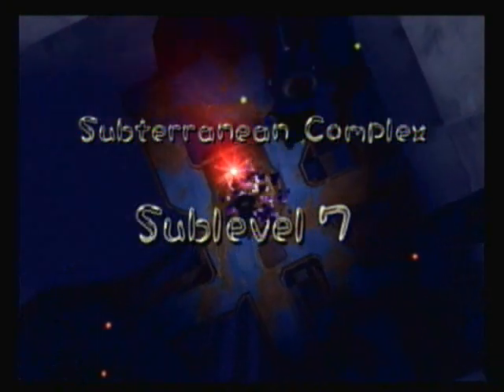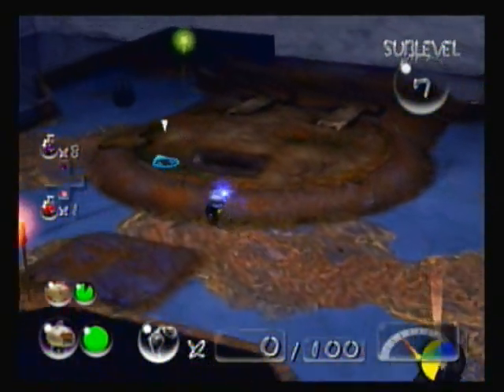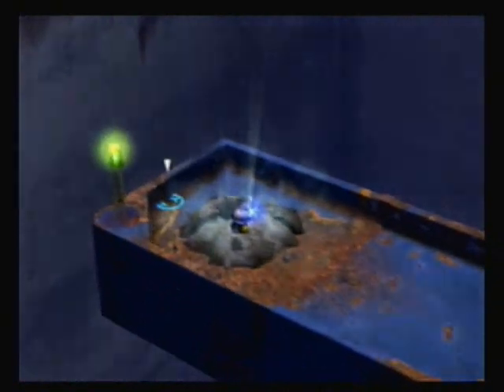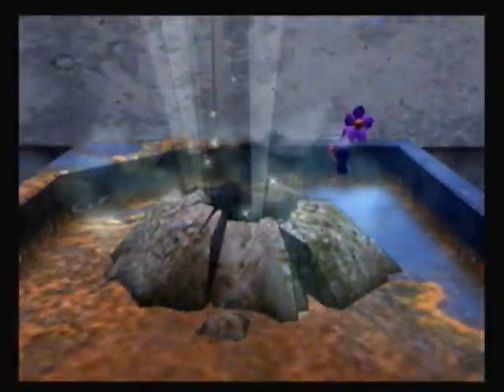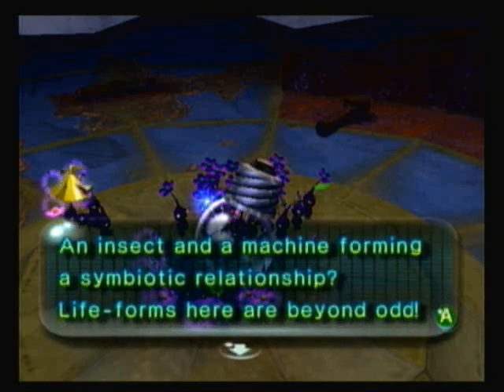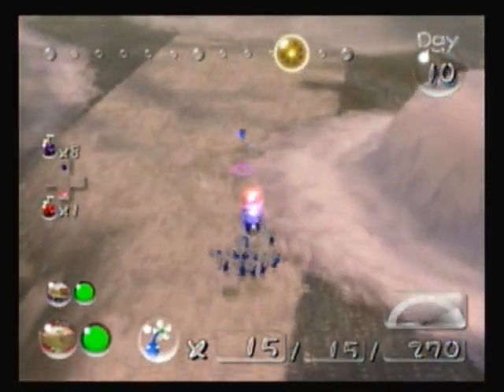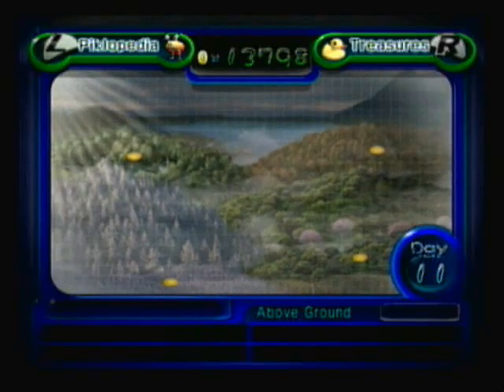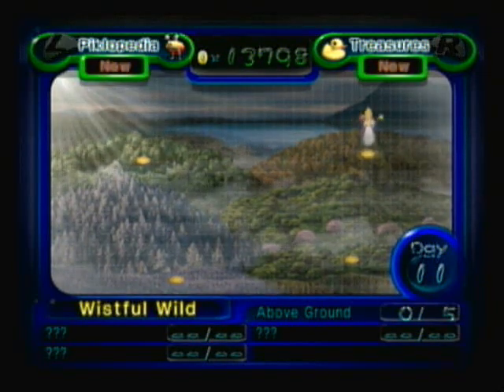Let's Play Pikmin 2 - #28. Pikmin in Arms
We reach the end of the Subterranean Complex, but our leave will not be an easy one. Another colossal spider is in our way and this one is. heavily armed.